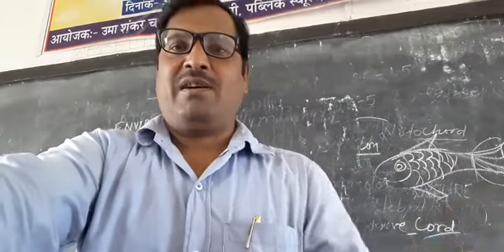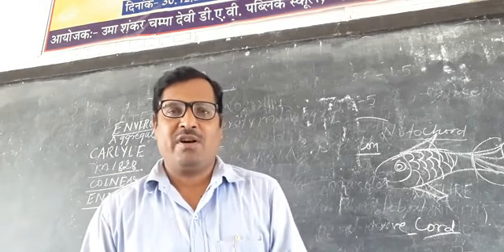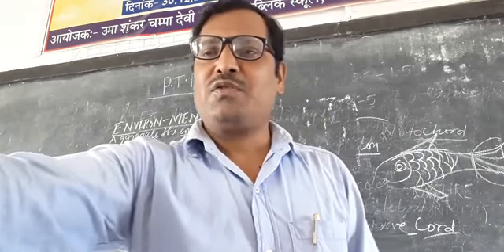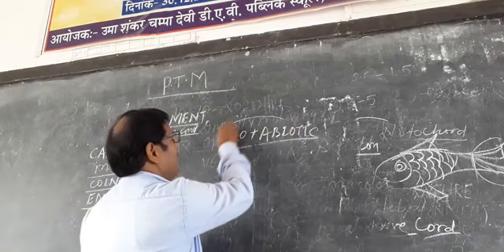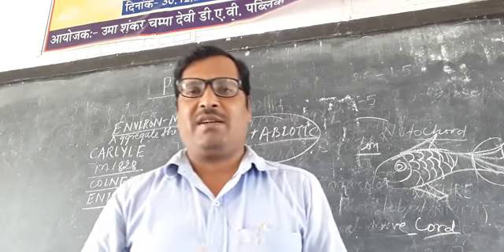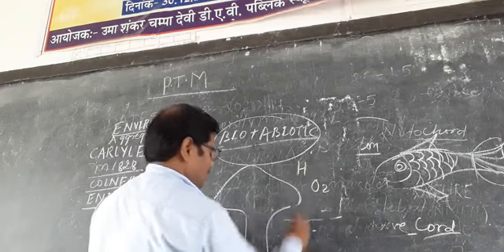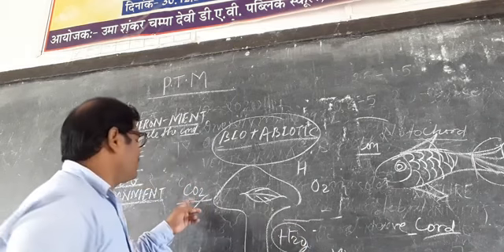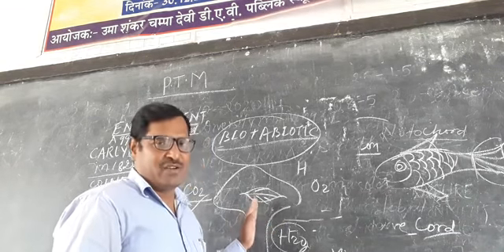Chapter-15 Our Environment class 10th Biology